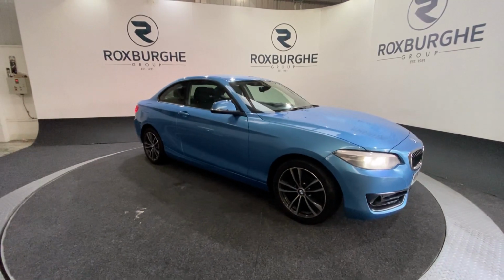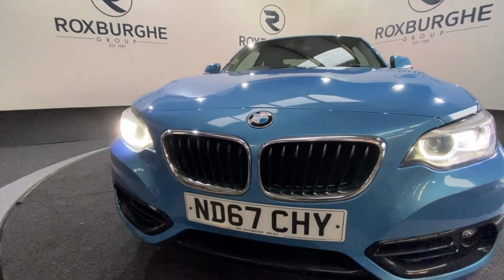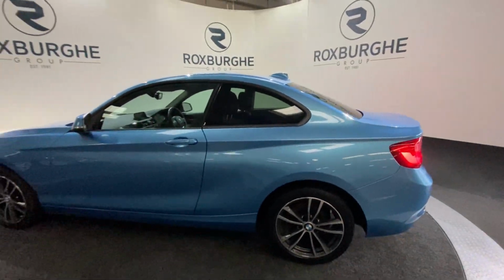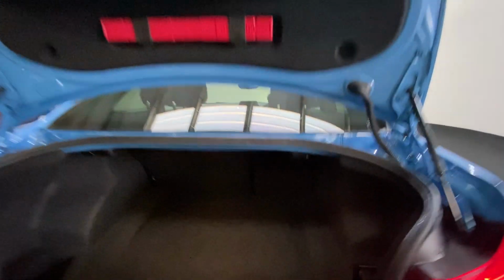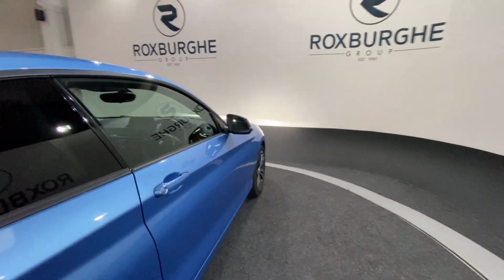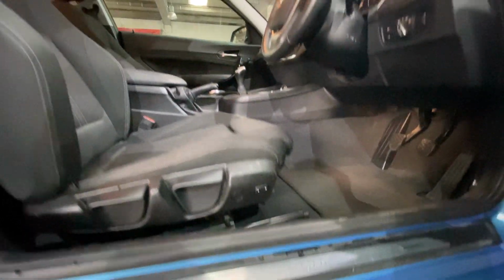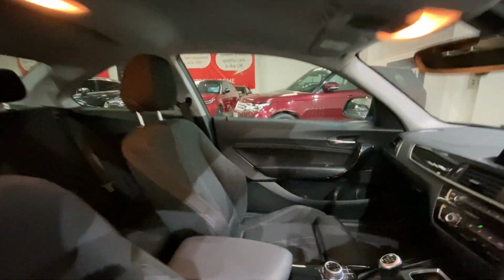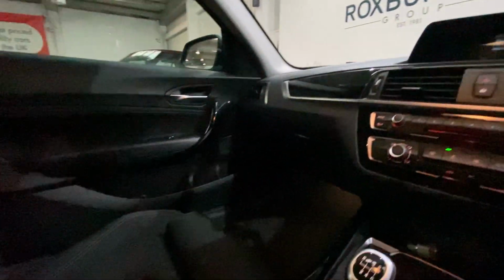BMW 2 SERIES 1.5 218I SPORT 2d 134 BHP